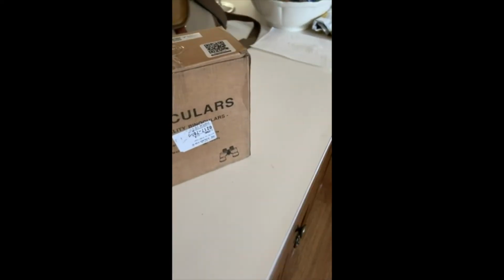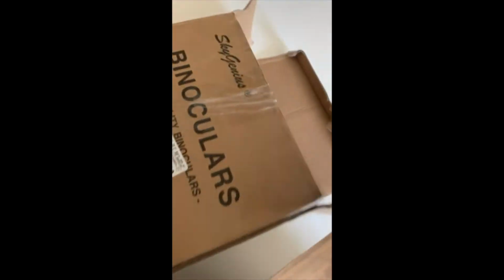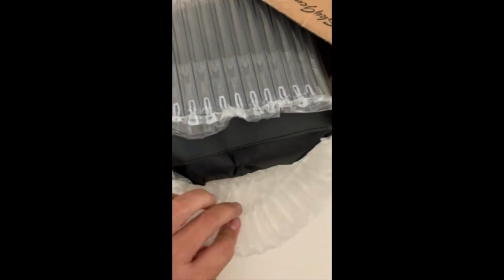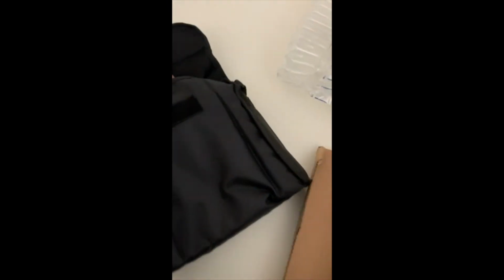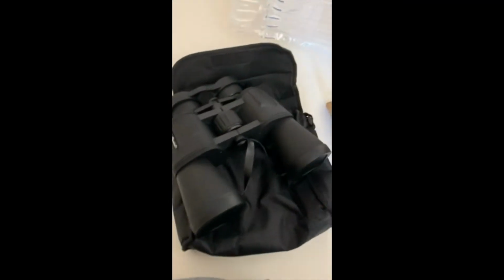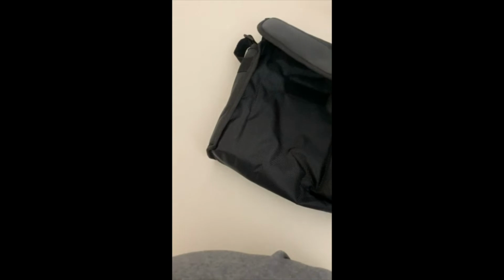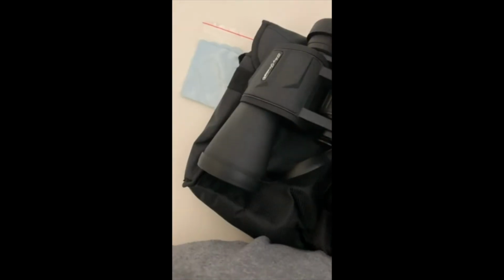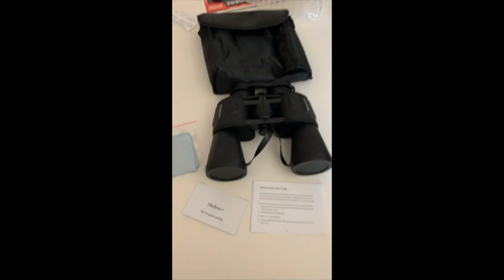SkyGenius 10 x 50 Binoculars for Adults Review & How To Use | Binoculars with Low Light Night Vision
SkyGenius 10 x 50 Binoculars for Adults Powerful Full-Size, Clear Durable Binoculars for Bird Watching Sightseeing Wildlife Watching Traveling Stargazing with Low Light Night Vision

SkyGenius 10 x 50 Binoculars Review: Worth the Hype?

A Long-Term Review of the SkyGenius 10 x 50 Binoculars

I've always been fascinated by the world around me, especially nature.  I've dreamt of getting a pair of binoculars to see birds, wildlife, and even the stars in more detail. The problem was, I never knew where to start, and finding a pair that was both good quality and affordable seemed impossible. A decent pair could cost hundreds of dollars!

Key Considerations Before Choosing Binoculars

Binoculars are a fantastic tool for anyone interested in observing the world closer, whether you’re a birdwatcher, a wildlife enthusiast, a stargazer, or simply someone who enjoys nature walks.